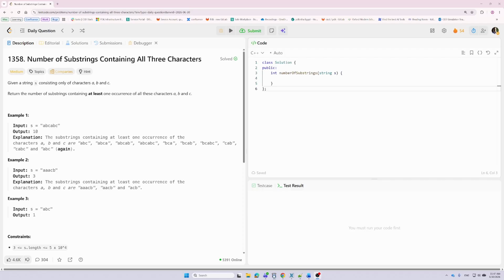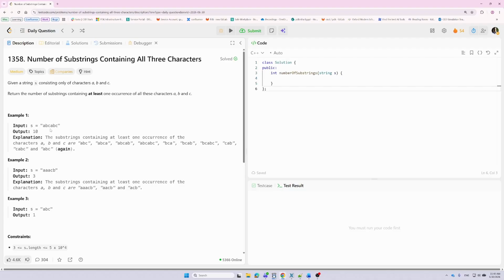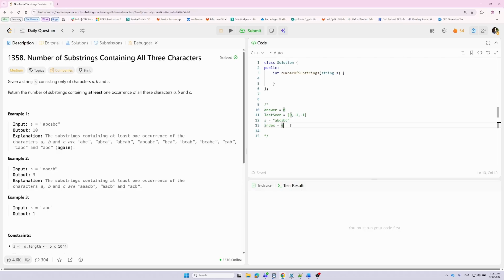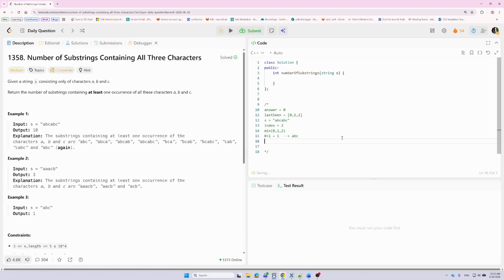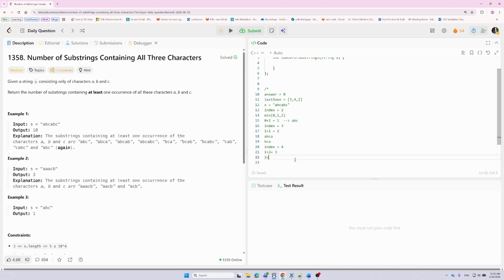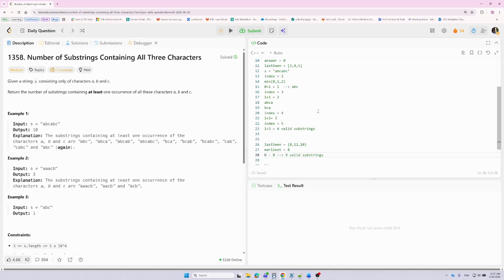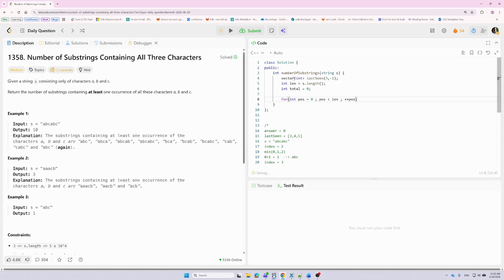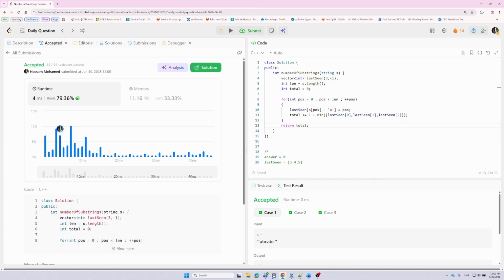1358 Number of Substrings Containing All Three Characters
Solution for leetcode problem "1358. Number of Substrings Containing All Three Characters"